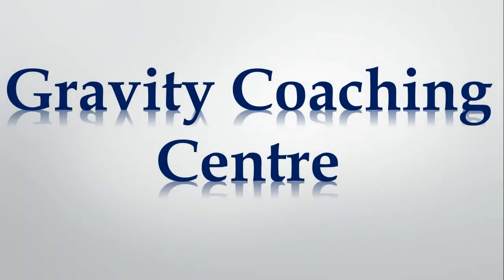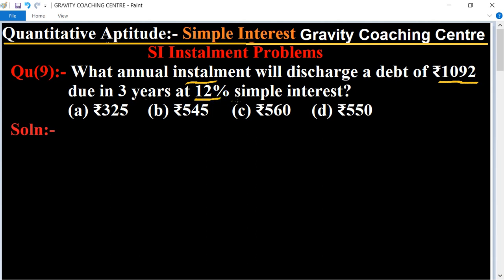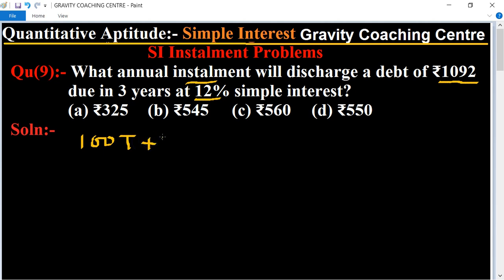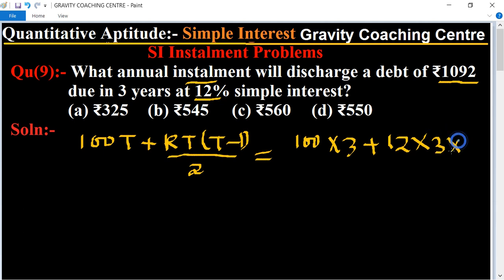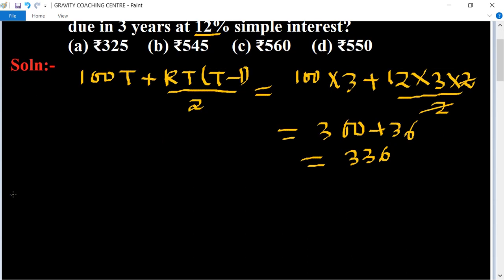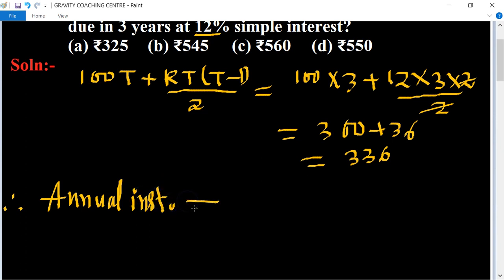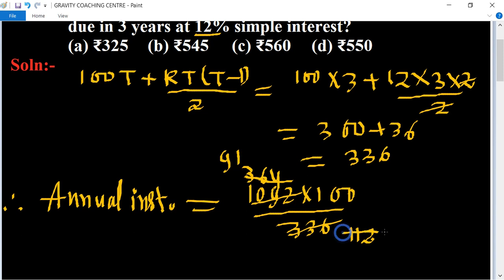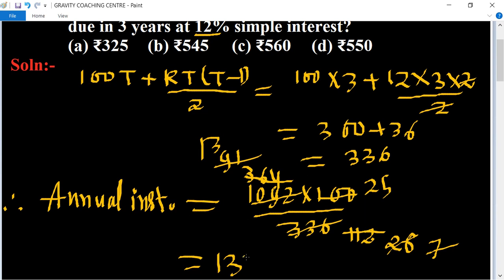Q9 | What annual installment will discharge a debt of Rs. 1092 due in 3 years at 12% simple interest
Qu(9):- What annual installment will discharge a debt of Rs. 1092 due in 3 years at 12% simple interest?